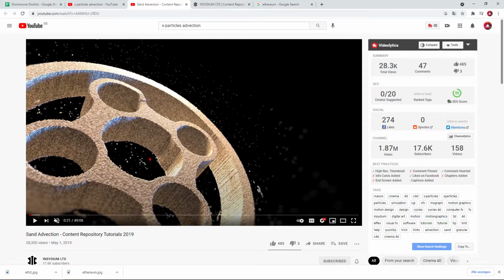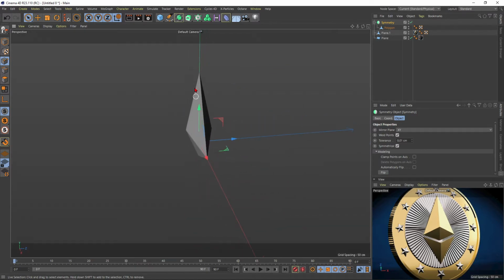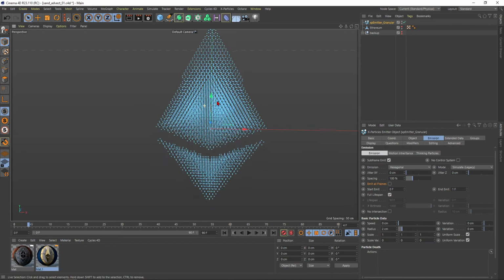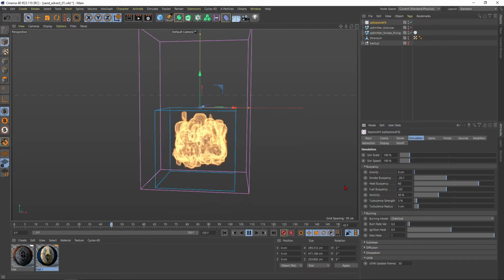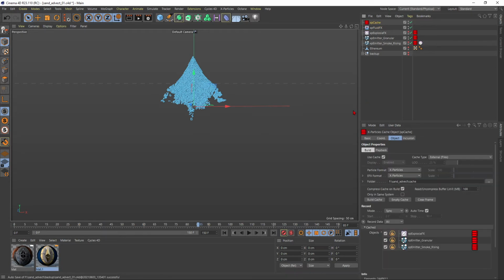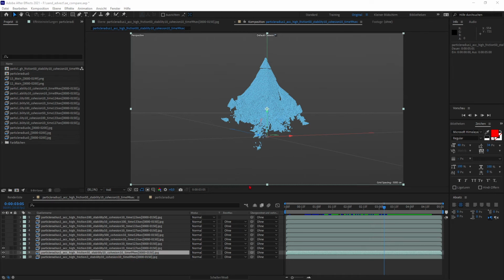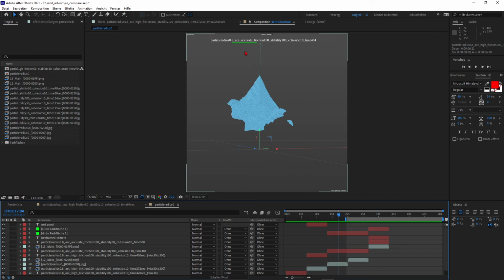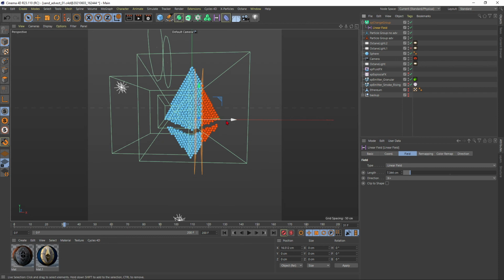X-Particles Ethereum Advection and different Granular Settings explained